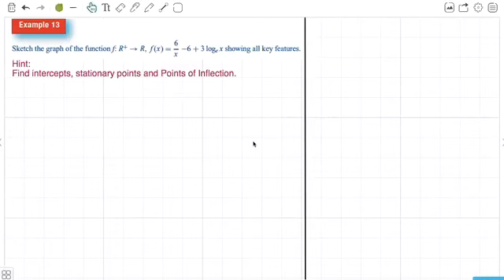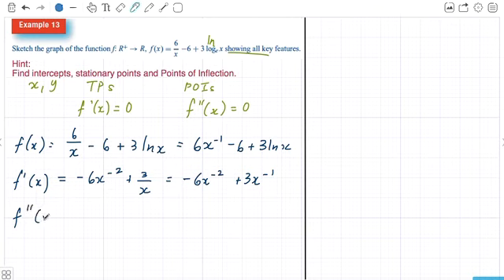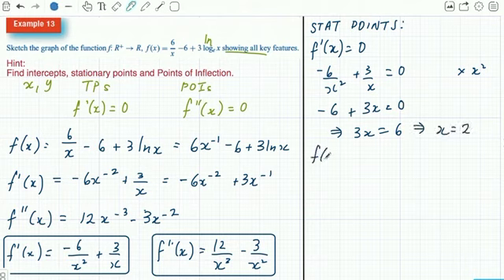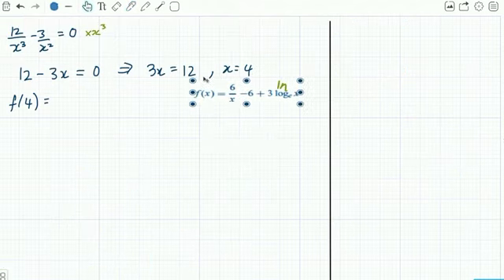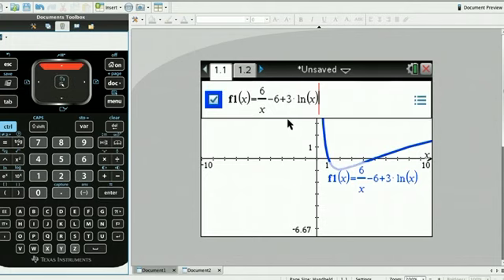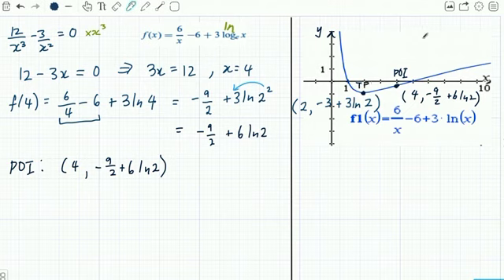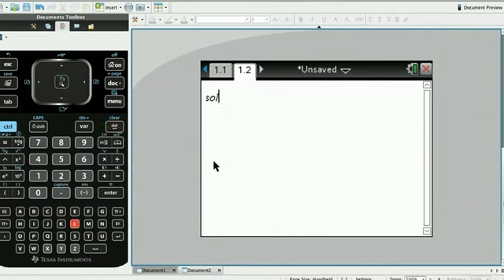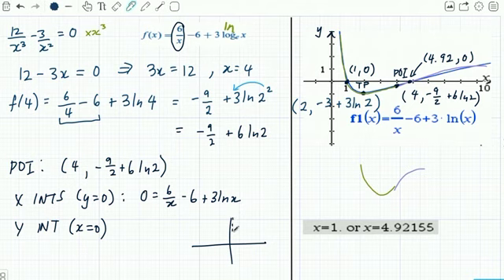6E 2 CH6 WE13